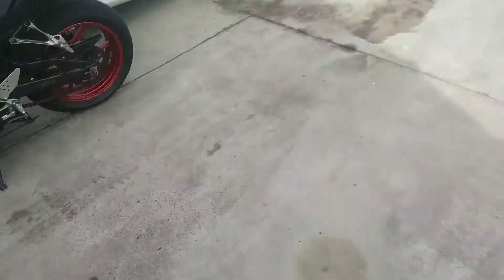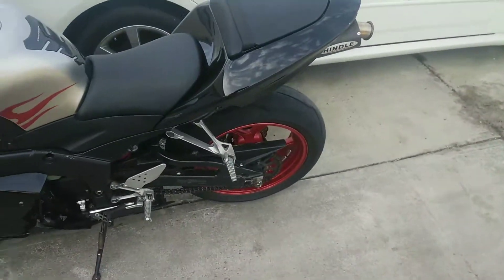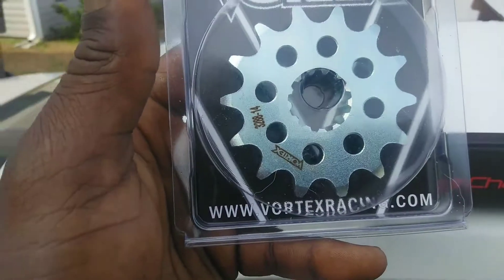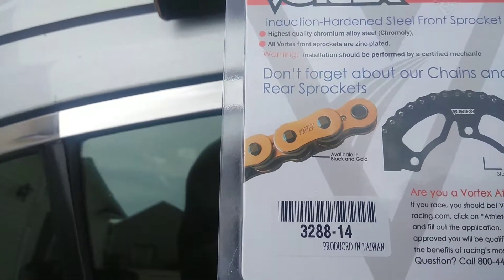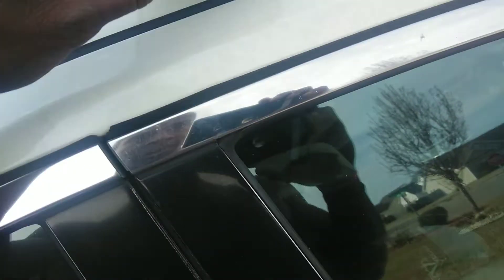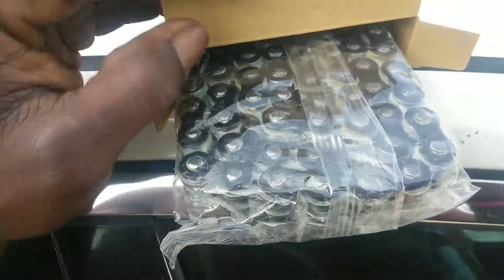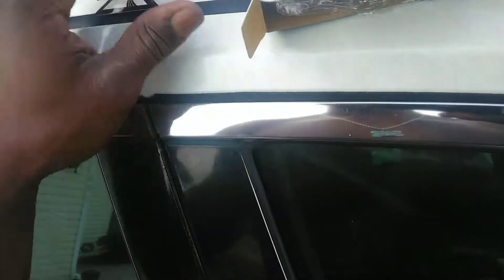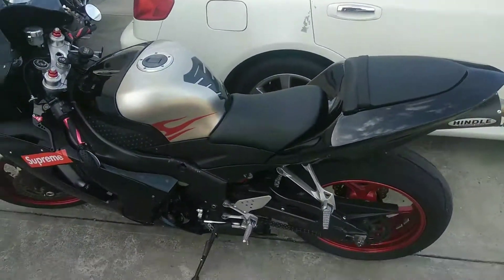Vortex chain and sprockets kit Unboxing(slight Product review)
Vortex chain and sprockets kit Product review.
Sorry, I didn't film any install. I do a lot of em so if you're curious to see, just let me know!

 N stay positive, stay motivated, n get out there n do it!!!